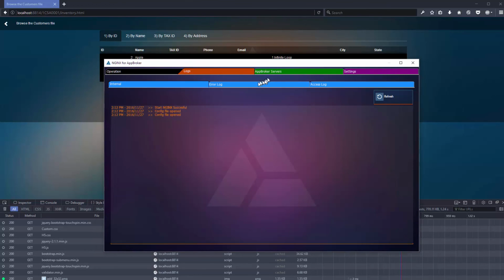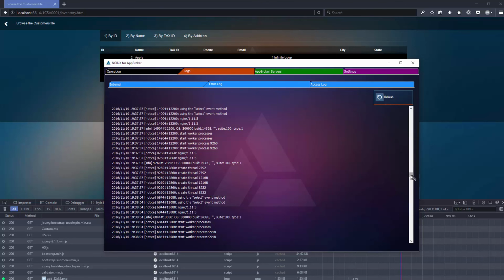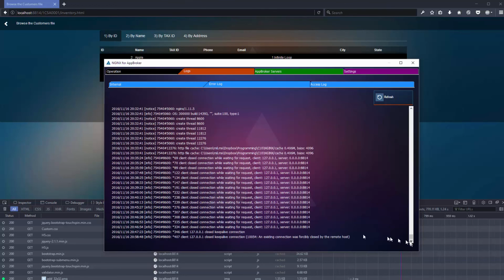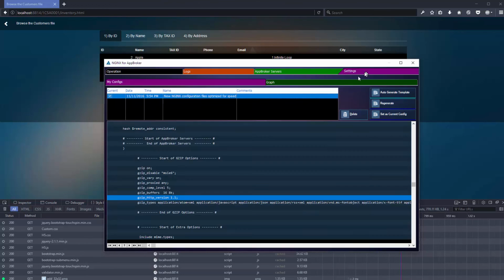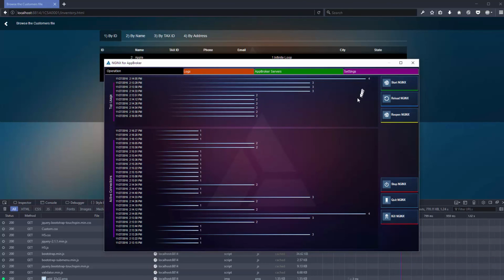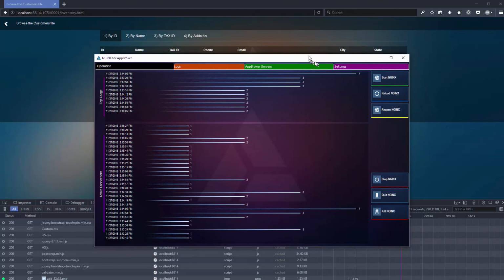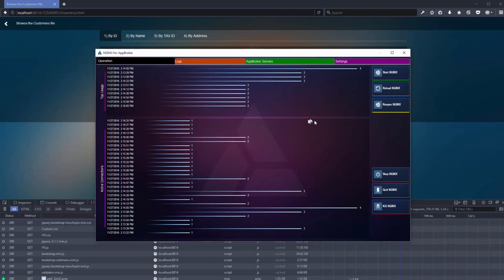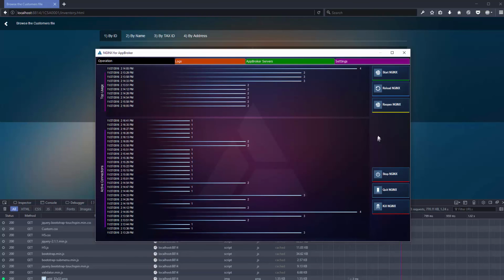Extending H5, NGINX for AppBroker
Use NGINX for Windows to balance several AppBroker servers in a very easy way.